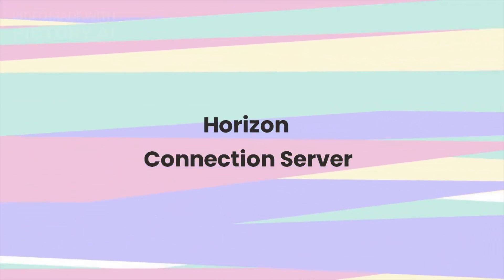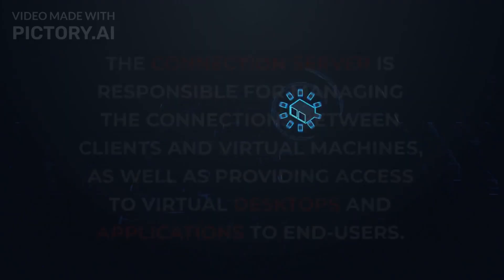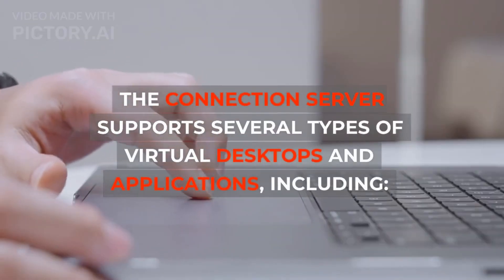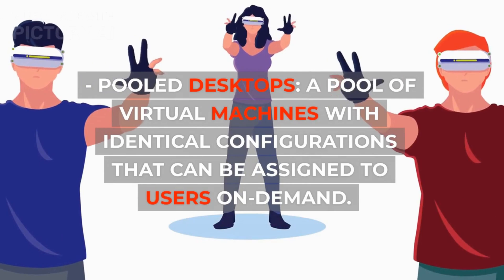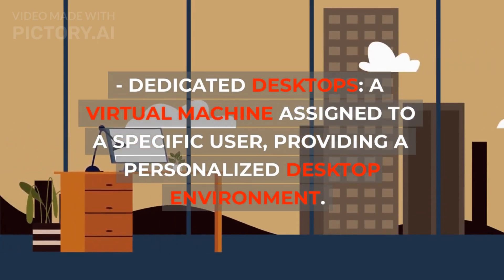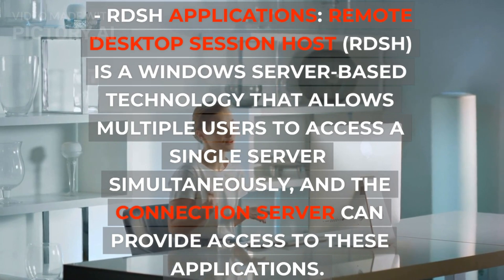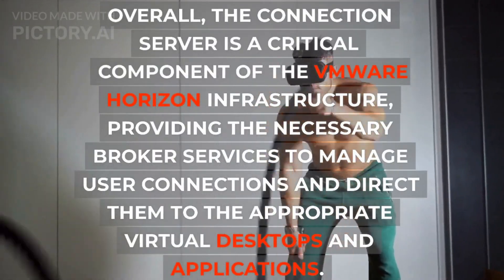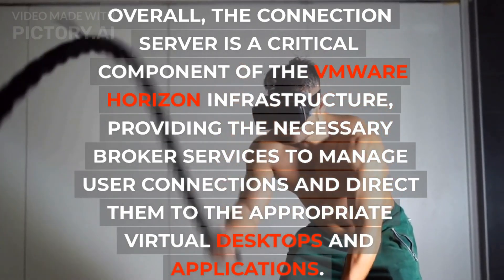Vmware Horizon Connection Server